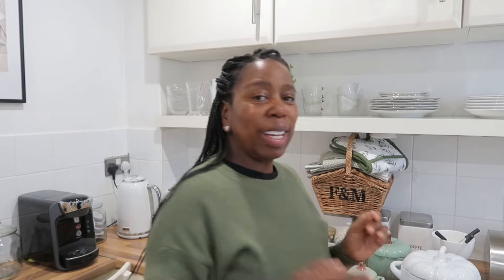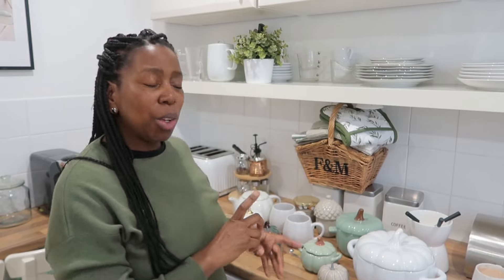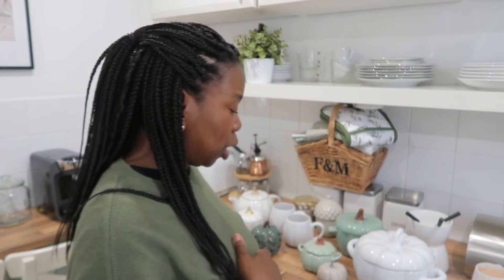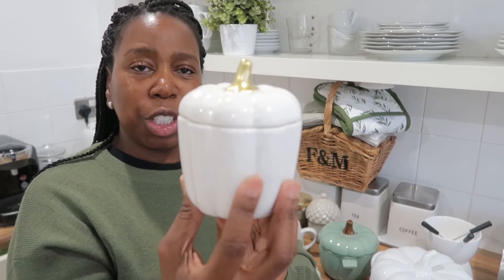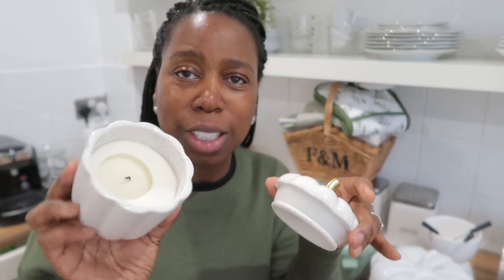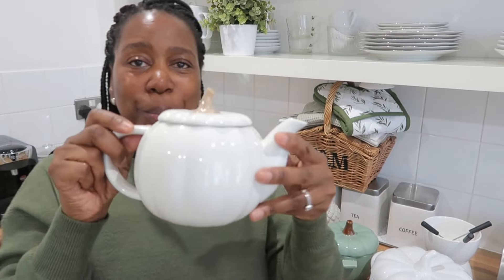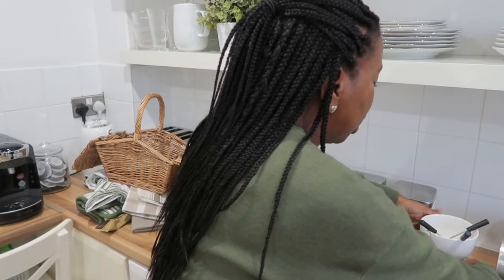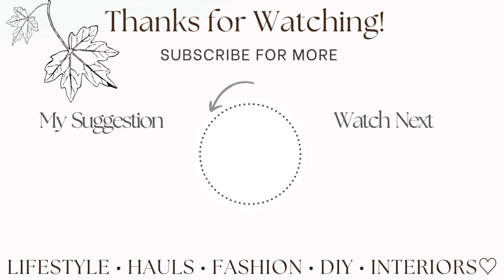DECORATE FOR AUTUMN🍂| AFFORDABLE FALL DECOR| GIVE AWAY| CHATTY DECORATE WITH ME🍂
In today's video, I share the first of my autumn decorating content with you. Also I have a Give Away of some lovely items which you may have seen in one of my hauls. I hope you enjoy today's video please support my channel by giving this video a Like, a thumbs up, and do consider subscribing if you're new, I would love for you to join my YouTube family ♡x

Four amazing items. Autumn candle, measuring cups, LED autumn garland lights, set of 3 tea towels.
2. Comment how many times I say PUMPKIN in this video
3. Add an autumn Emoji, e.g. 3🍂

The winner would be announced in this Sundays vlog.

I welcome the opportunity to work with you.